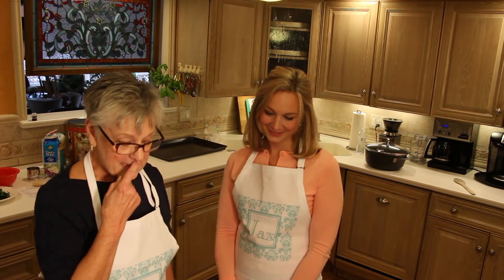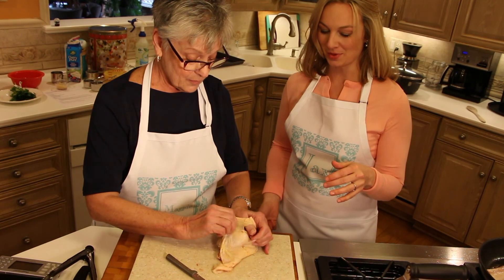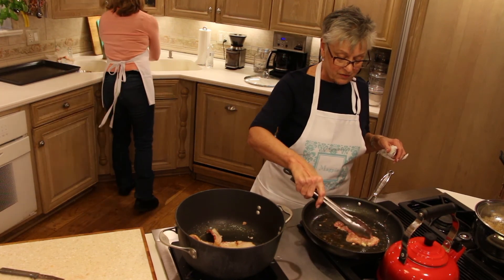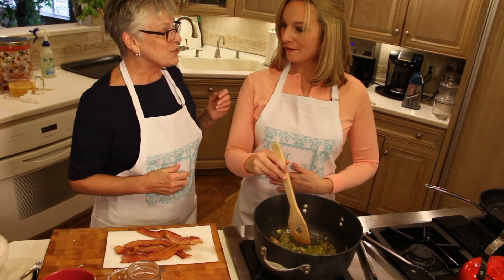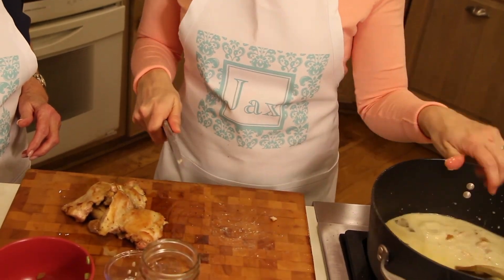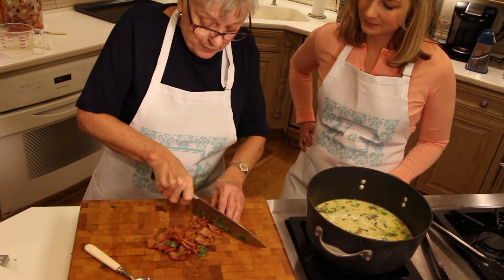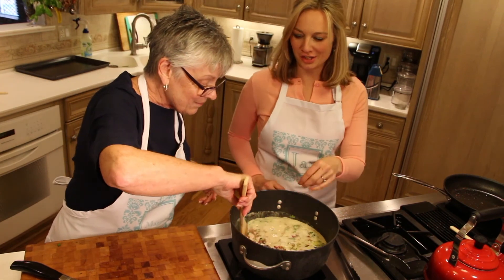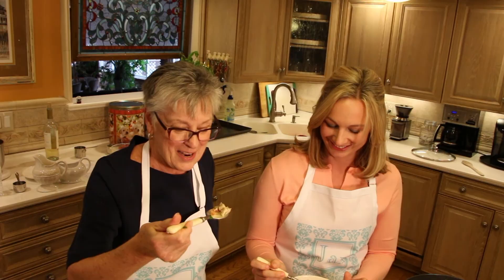Mondays with Magpie S1:E3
In this episode the ladies make a wonderful soup that works for those on low carb diets or you can add pasta for a hearty family favorite. Please join them and see what they come up with!

Cream of Chicken Soup with Bacon

Cook Time: 20 minutes

Total Time: 30 minutes

Yield: 4 servings

Serving Size: 273g

Calories per serving: 247

Fat per serving: 17.9g

Warm up with some delicious cream of chicken soup with bacon and mushrooms. It's sure to take the chill out on a cool fall or winter day and satisfy hunger.

Ingredients

6 slices bacon
2 tablespoons butter
2 cloves garlic
3.5 ounces shiitake mushrooms, sliced
1/3 cup white cooking wine or water
1/2 cup coconut or almond milk
1/2 cup heavy cream
3 cups chicken broth
4 ribs celery, chopped
4 pieces deboned skinless chicken thighs, cooked and chopped
salt
pepper
2 tablespoons fresh parsley, chopped
Instructions

Cook bacon in 1 tablespoon butter over medium heat in large soup pot until crispy. Remove bacon from pot and set aside.
Add 1 tablespoon butter to pot, add garlic and cook until golden. Add mushrooms and cook until they are softened.
Add wine or water and cook until liquid is reduced by half.
Stir in coconut milk, heavy cream, and chicken broth. Add celery and chicken. Simmer until heated throughout. Season with salt and pepper to taste. Garnish with parsley and bacon.
Notes

Nutrition per serving: 247 calories, 17.9g fat, 650mg sodium, 5.3g carbs, 1.4g fiber, 3.9g net carbs, 18.4g protein